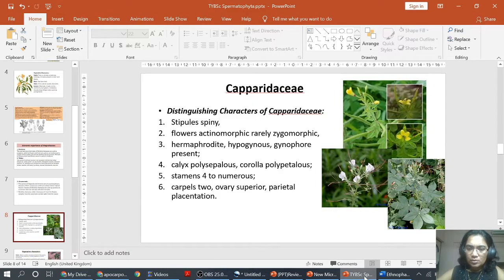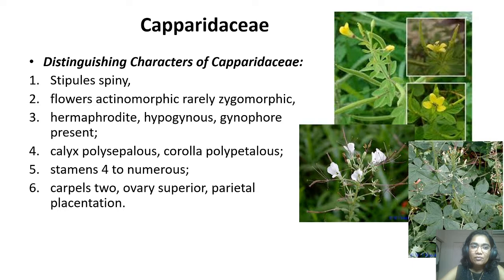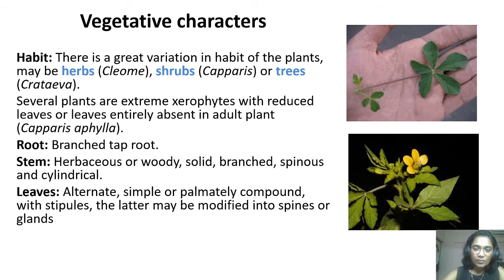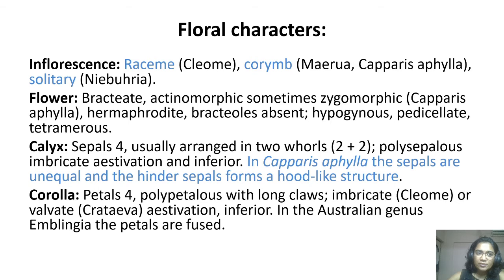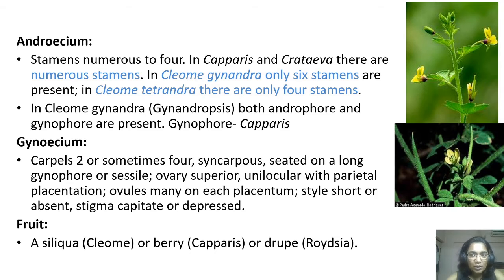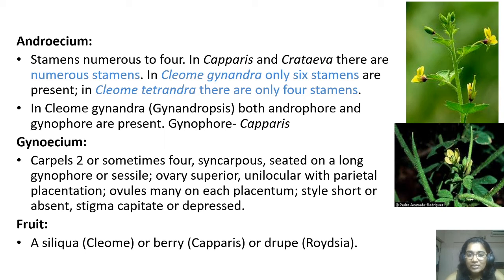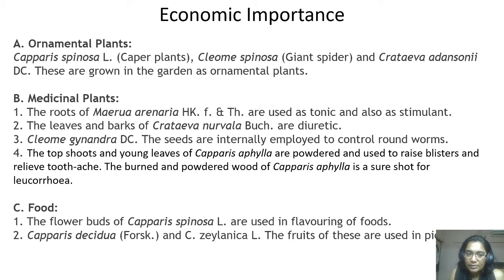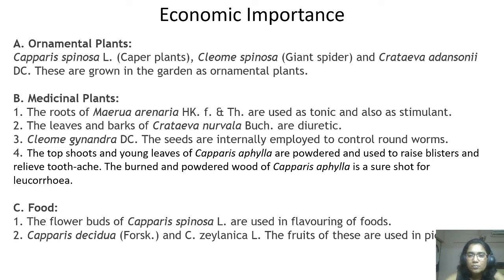Capparidaceae family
Distinguishing characters, Morphological characters and Economical importance of this family.